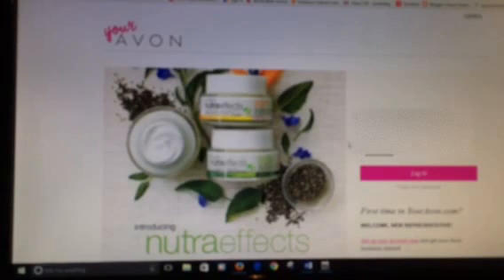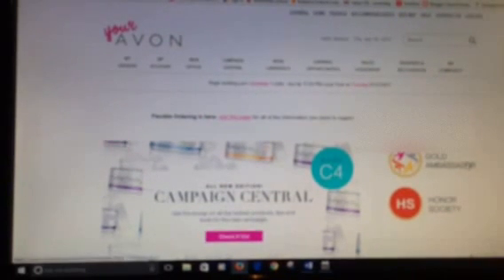Avon New Rep. Training - Processing Product Returns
Video to explain to new Avon representatives how to process returns from their customers in order to honor the Avon guarantee.